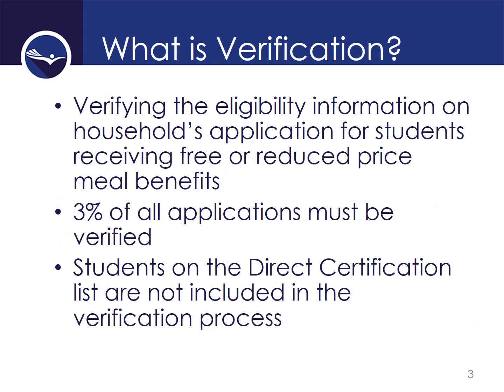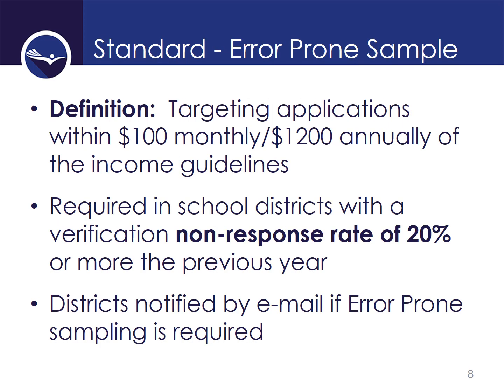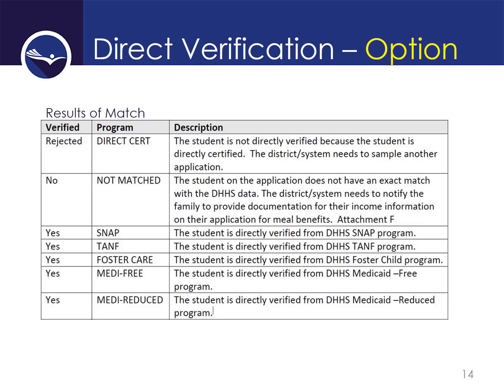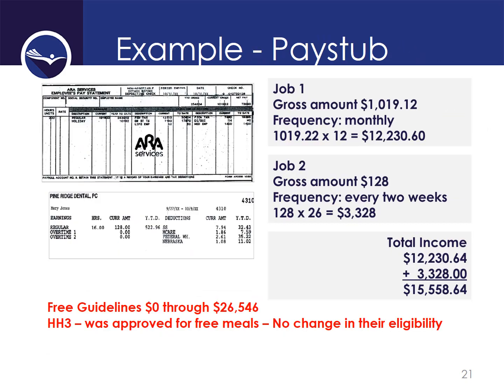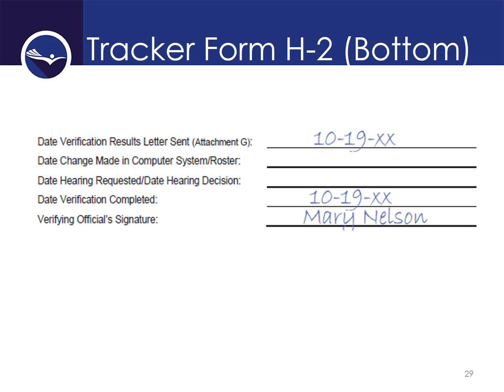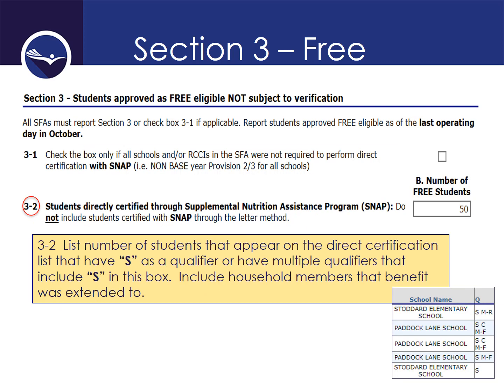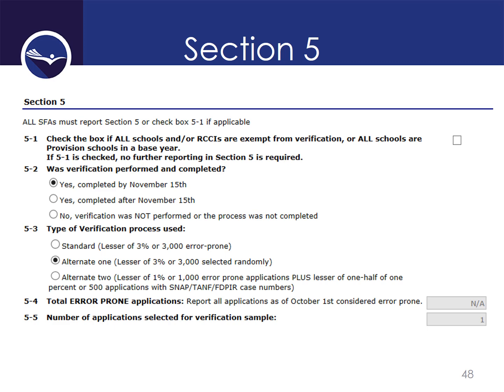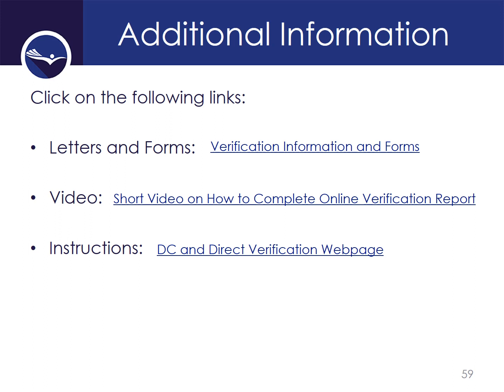Verification of Income Eligibility Applications